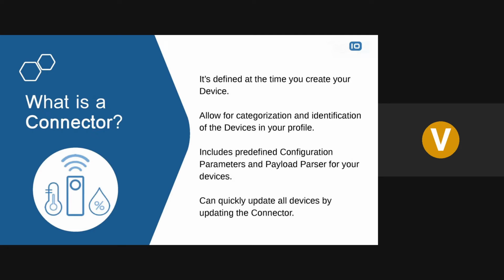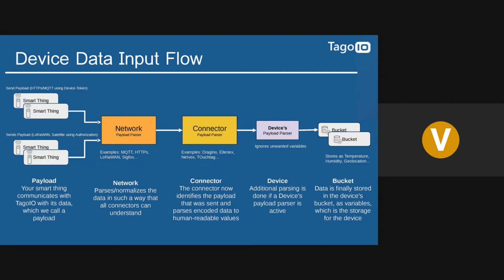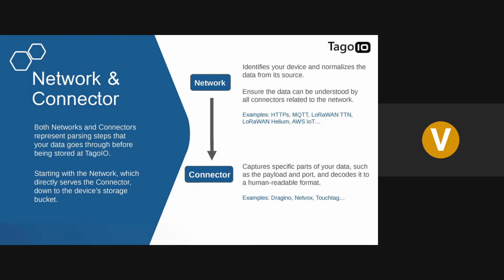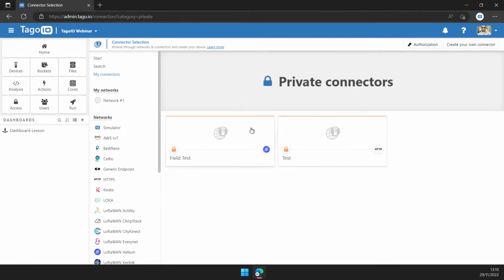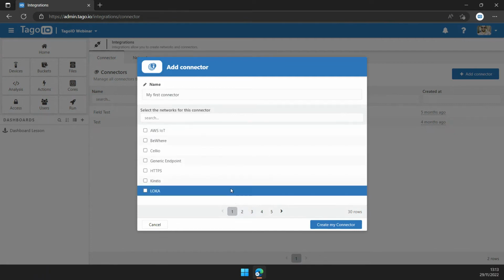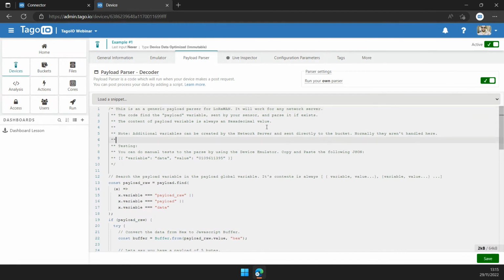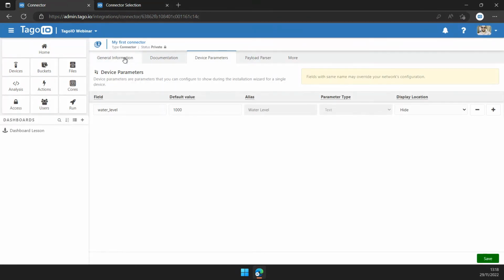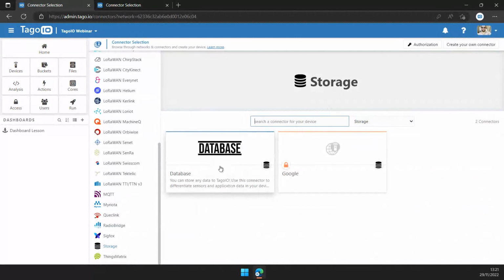Building your own connector for IoT Sensors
Learn how to build and automate connections that interface with any device with TagoIO specialists. Our developers go through payload parsers and how to preload dashboards and parameters with the connectors.

We also go through the process of making it public so that anybody who has a TagoIO account can use it!

Duration: 45min